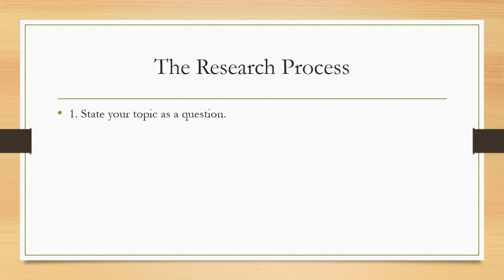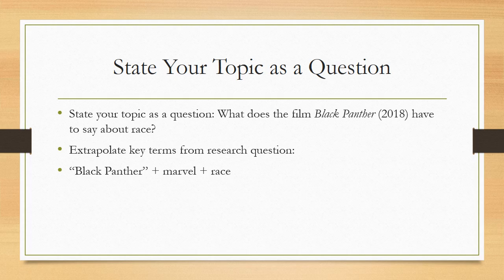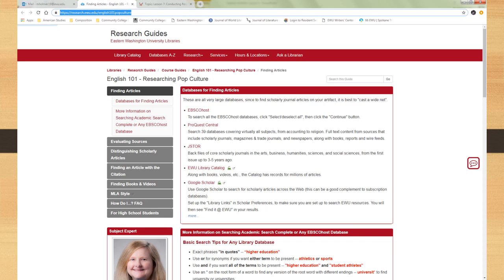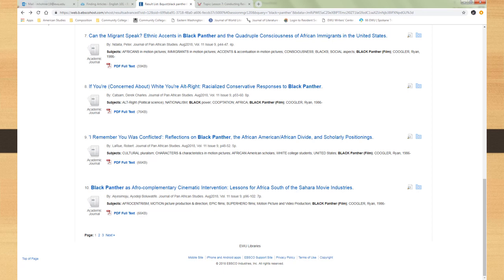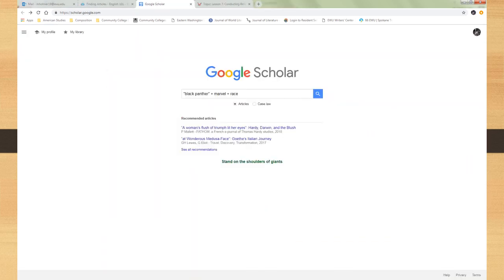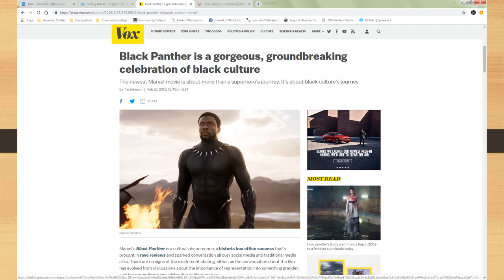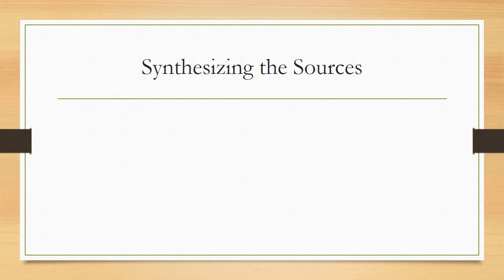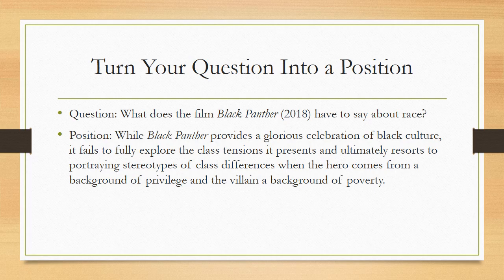Hohner ENG101 Lesson 7